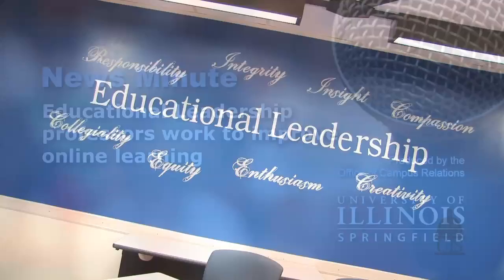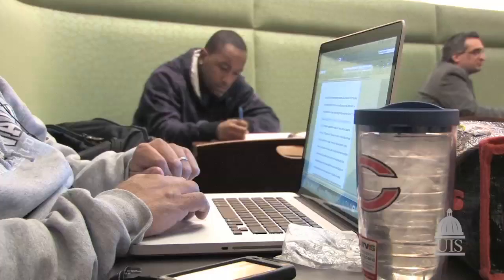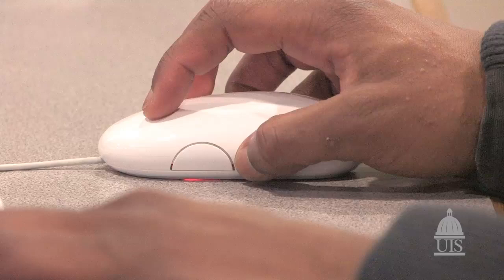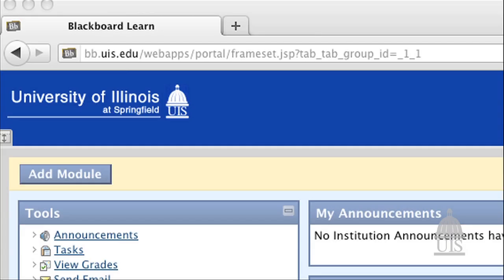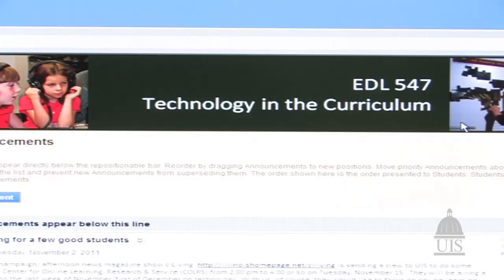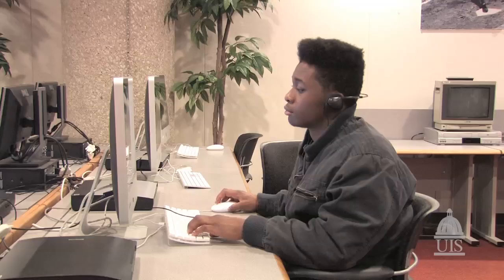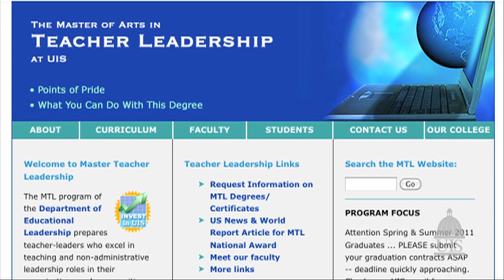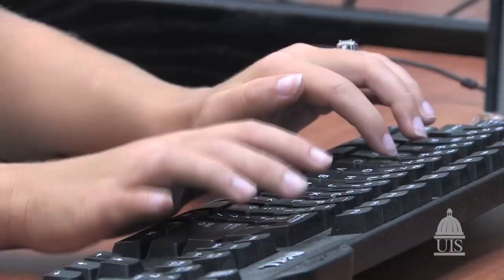Working to improve online learning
University of Illinois Springfield Educational Leadership Professor Karen Swan and Associate Professor Daniel Matthews are working to improve online learning.